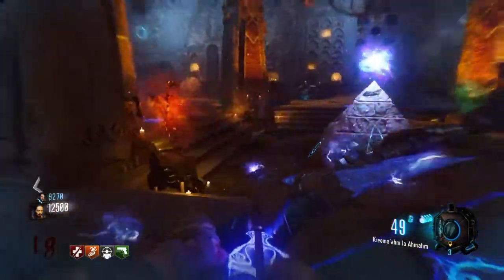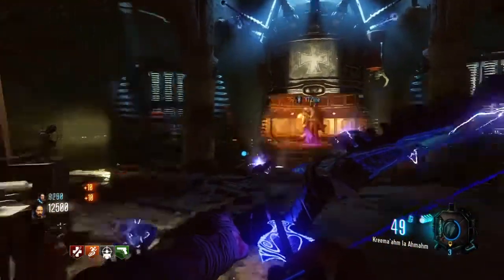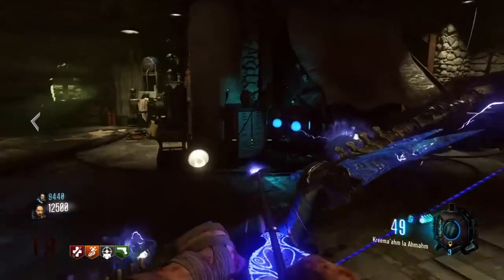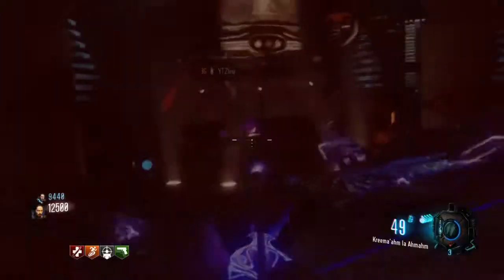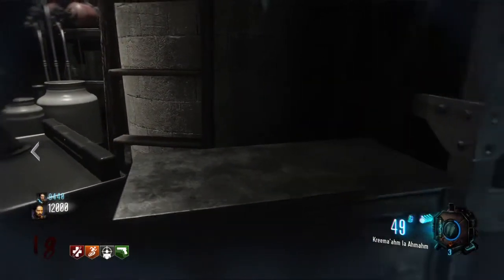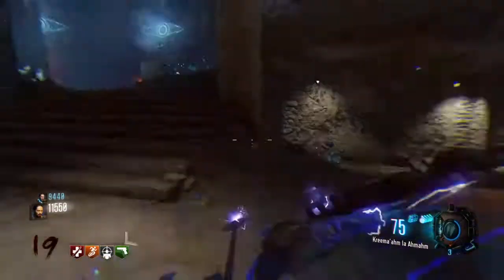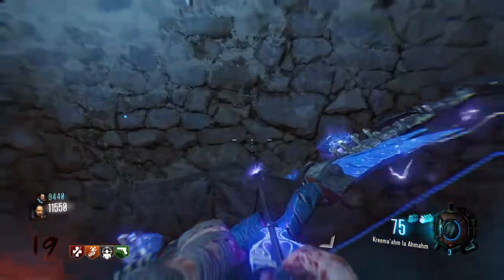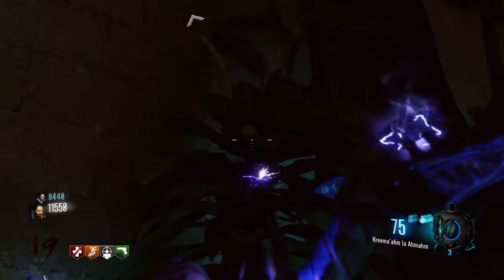FREE *MEGA* GOBBLEGUM EASTER EGG ON DER EISENDRACHE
115 Likes!?

-50,000 Video Views